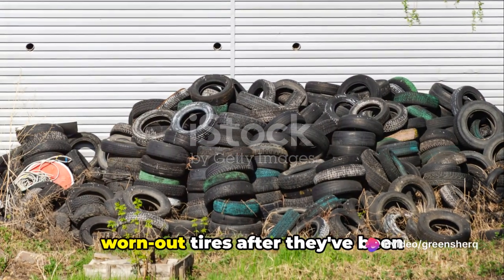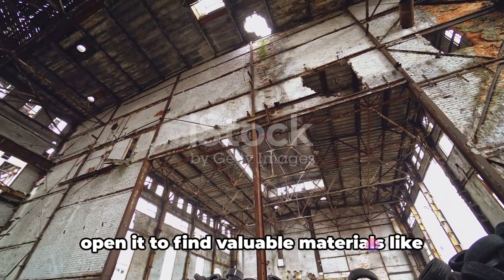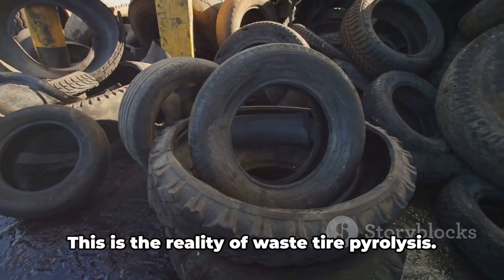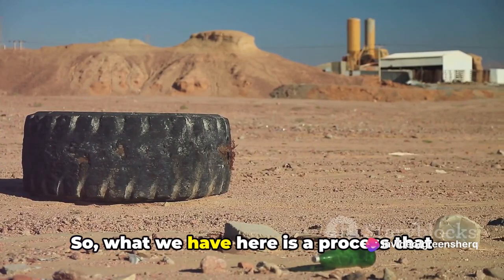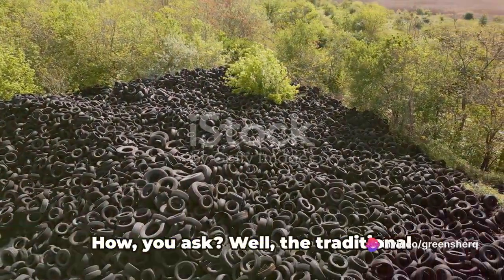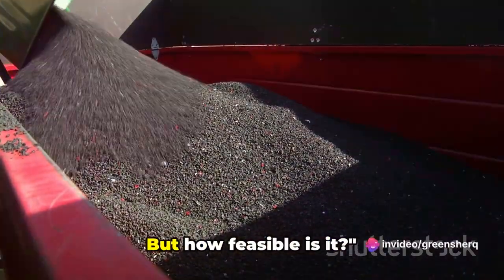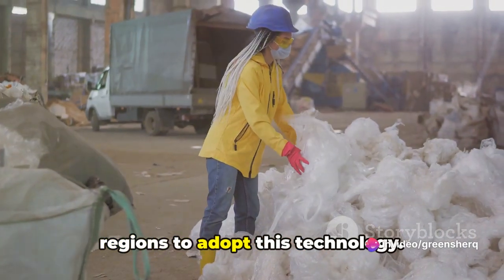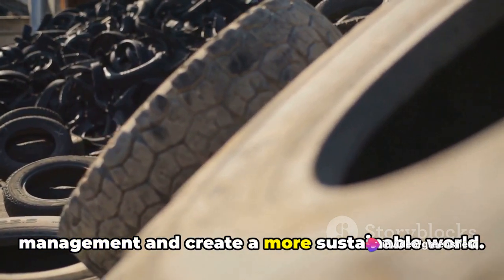Waste Tire Pyrolysis | Revolutionizing Waste Management With Sustainable Solutions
In this informative video, we delve into the sustainable solution of waste tire pyrolysis, backed by scientific facts. Join us as we explore how this innovative process transforms tires into valuable resources, reducing waste and benefiting the environment. Discover the key steps involved in tire pyrolysis and the potential applications of the resulting products. Gain a deeper understanding of the positive impact this solution has on our planet. Don't miss out on this educational journey! Together, let's embrace a greener future!

OUTLINE:
00:00:00 The Problem We Face
00:00:55 An Overview
00:02:40 The Byproducts of Pyrolysis
00:04:27 The Benefits of Waste Tire Pyrolysis
00:06:22 The Feasibility and Future of Waste Tire Pyrolysis
00:08:19 Call to Action